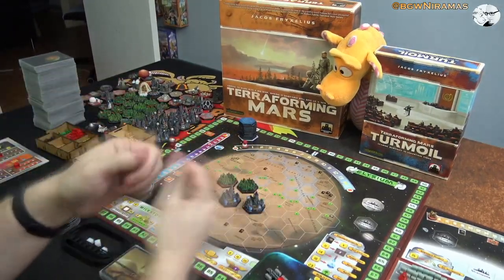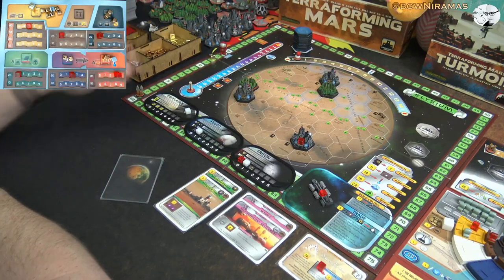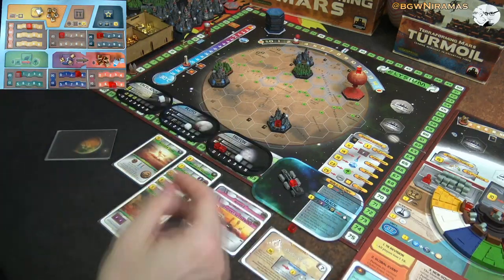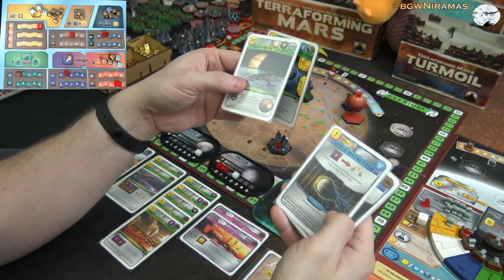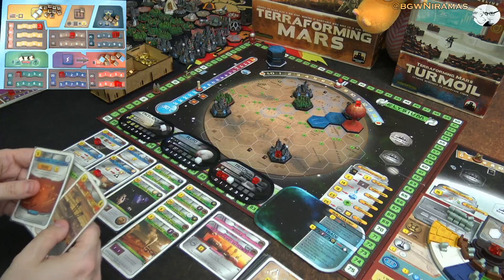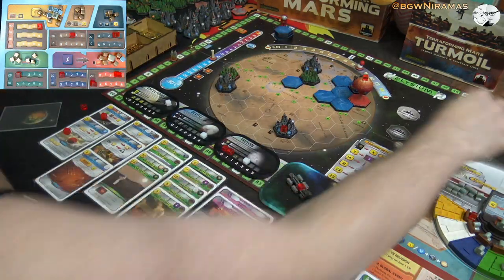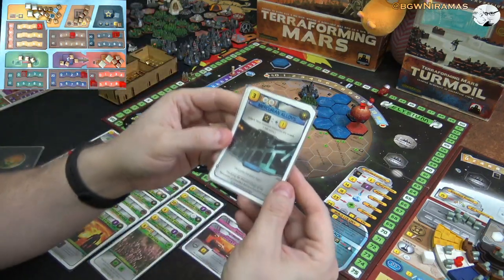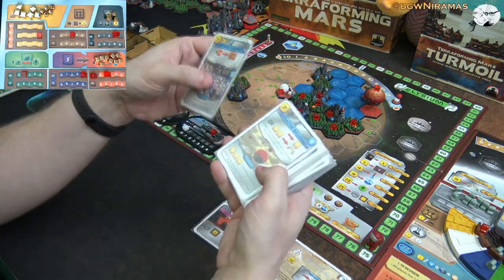Terraforming Mars: Turmoil - Solo Playthrough - Septum Tribus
Niramas Solo plays Terraforming Mars: Turmoil, we are so excited for this new expansion for Terraforming Mars!
This is the 2/8 Solo Playthroughs to come, 8 new corporations, so have to try them all of course!

00:00 Setup
16:05 Gameplay begins
26:50 Generation 2
36:40 Generation 3
46:50 Generation 4
59:00 Generation 5
1:09:03 Generation 6
1:23:40 Generation 7
1:38:46 Generation 8
1:52:29 Generation 9
2:05:42 Generation 10
2:15:32 Generation 11
2:33:23 Generation 12 + Endgame